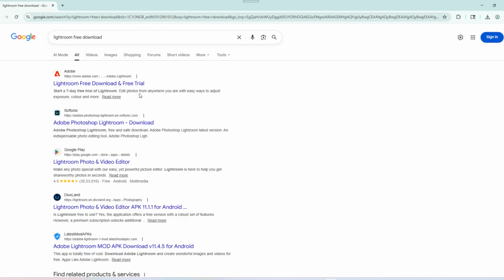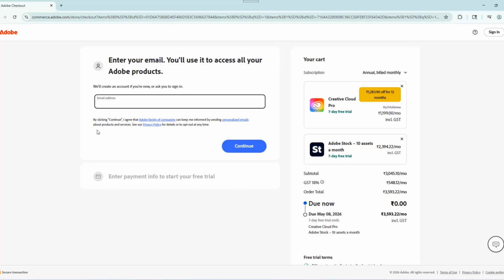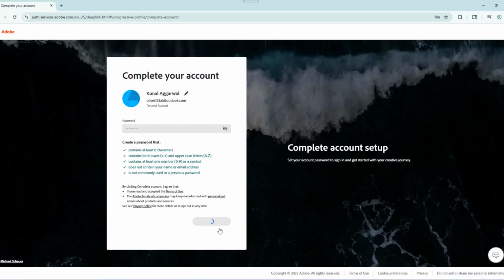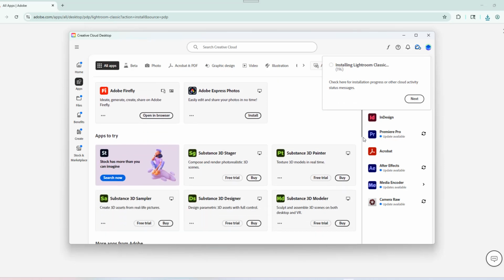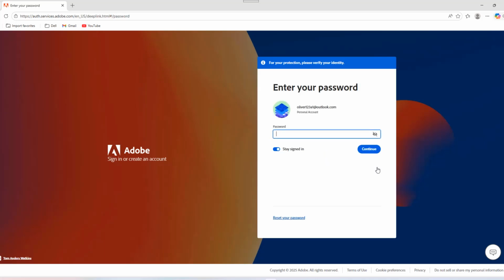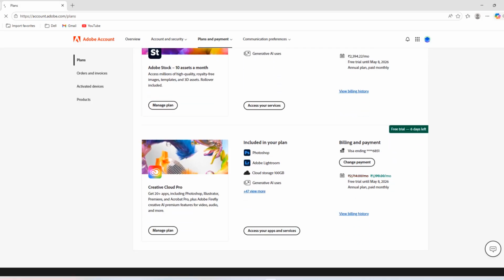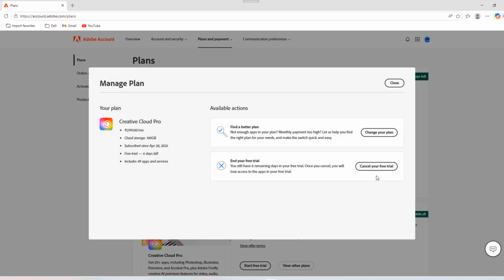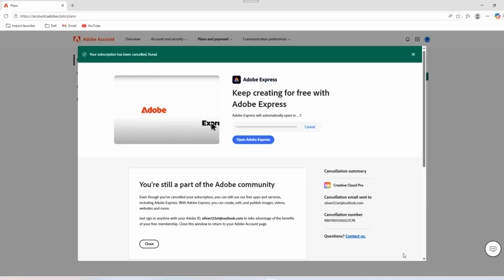How to Download Adobe Lightroom 2026 for Free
Learn how to download and install Adobe Lightroom 2026 for free in this step-by-step tutorial! I’ll show you how to securely get the official 7-day trial of Lightroom Classic/CC on PC and Mac without risks.

In this video, we cover the official method to get full access to premium features, including AI photo editing and Lightroom presets.